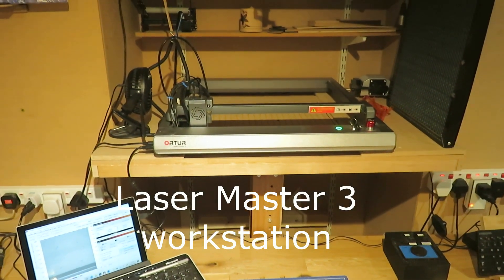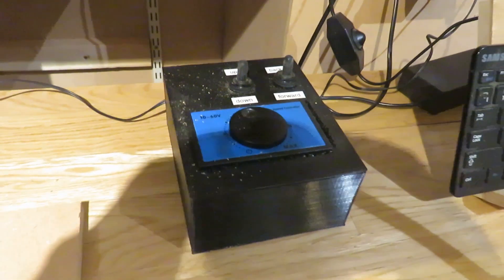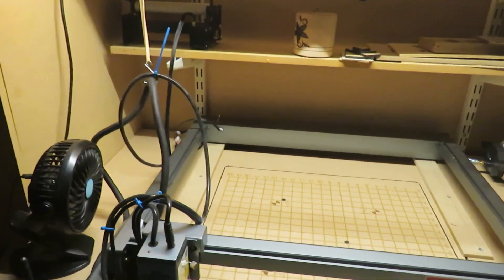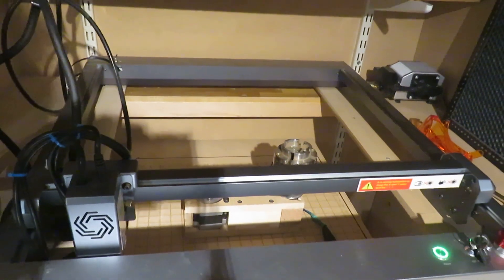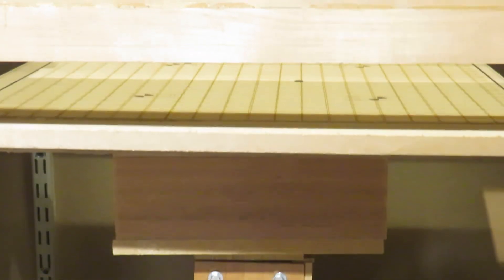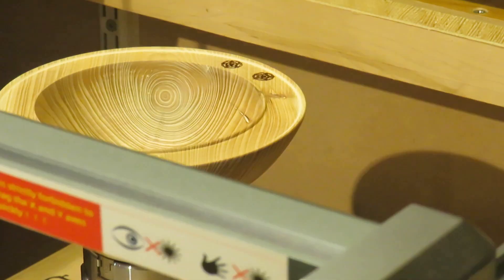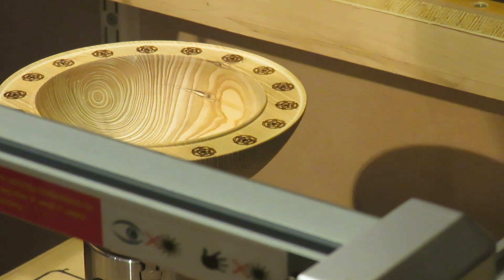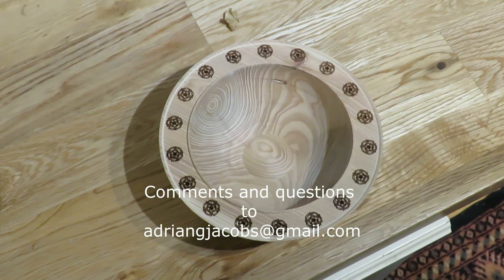Laser Master 3 Work Station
Laser Master 3 Workstation with lifting mechanism